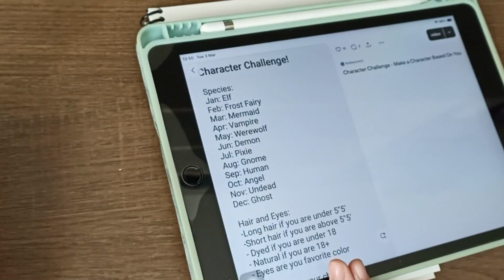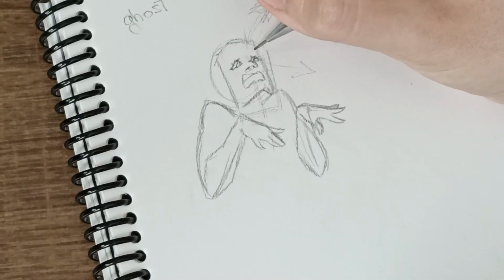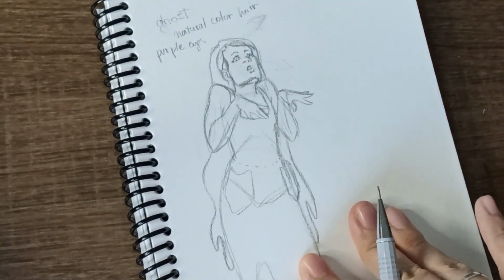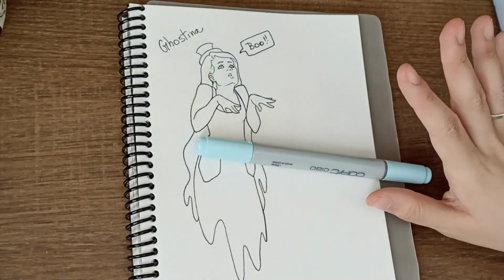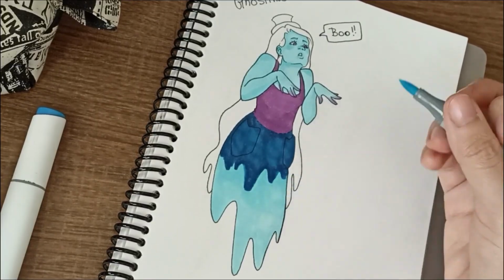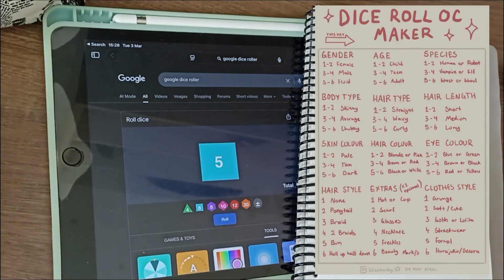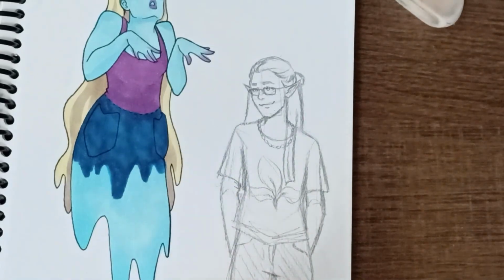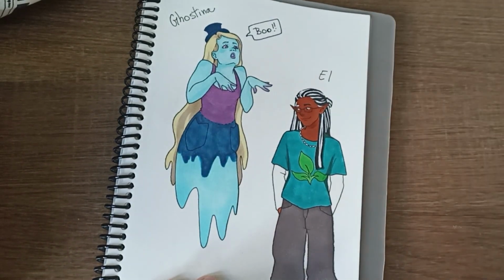FOLLOWING CHARACTER DESIGN CHALLENGES | Fill a page of my sketchbook with me!!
Applying blue blush on Blair for the ball.